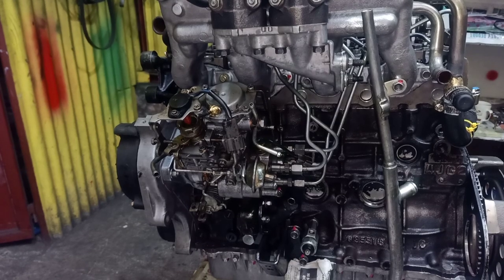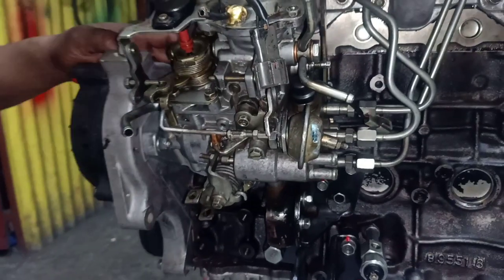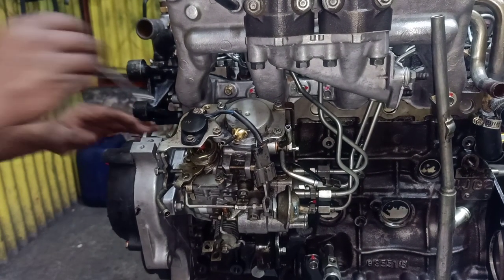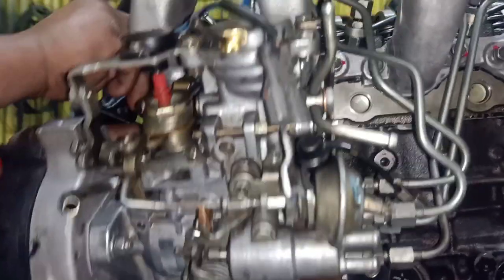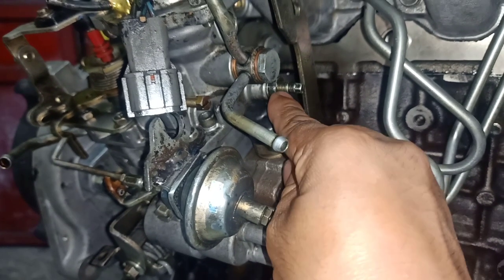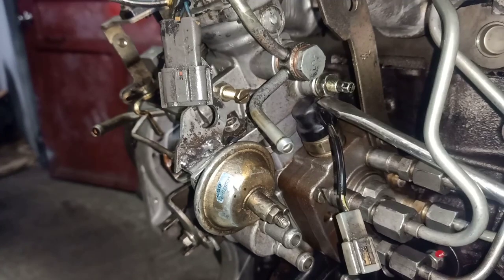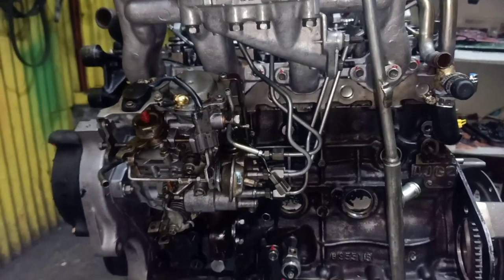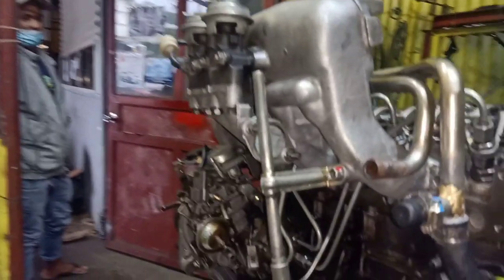PAANU ANG PAG ADVANCE SA INJECTION PUMP||4JG2 ENGINE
guys parehas lang 2 sa 4jb1 na makina dun sa pag advance..
dun sa pag adjust ng adjuster screw..parihas lang sa 4ja/4jb/4jj